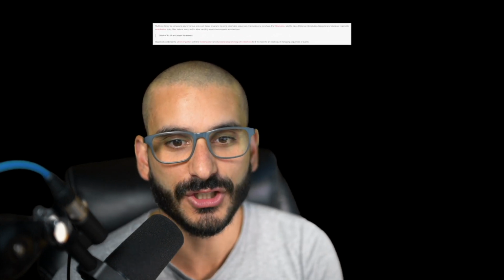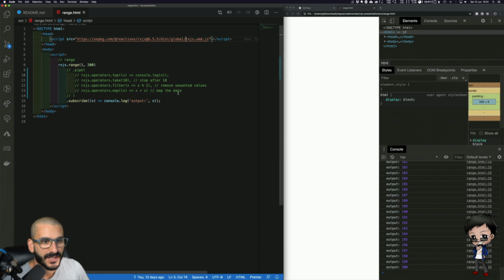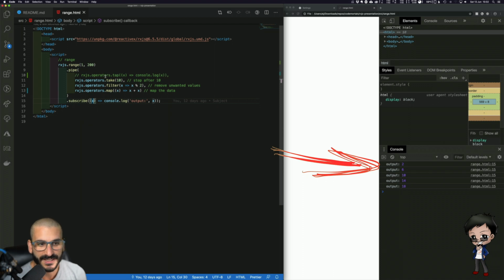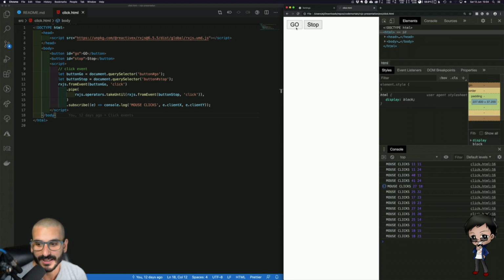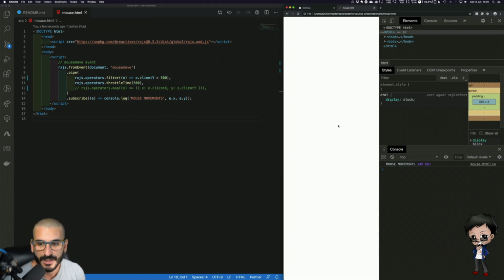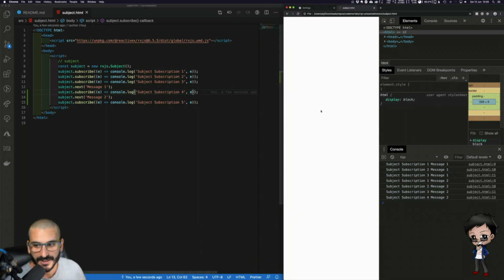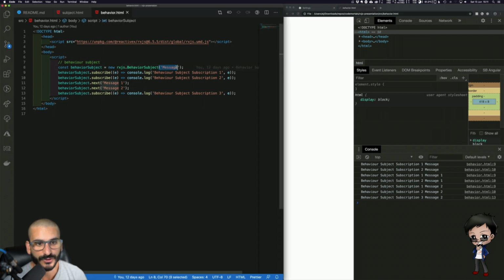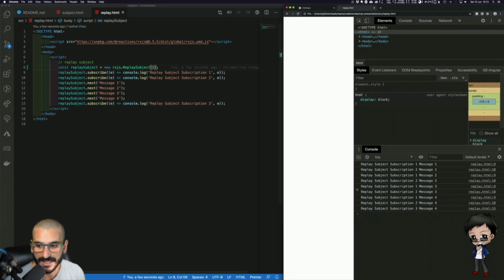Learn RxJS! Quickstart tutorial with examples. Reactive programming, realtime events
Take your coding to the next level with using the power of RxJS! Realtime events allows you to decouple components.

We will cover:

- range
- pipe
- take
- filter
- map
- fromEvent
- takeUtil
- throttleTime
- subject
- behaviorSubject
- replaySubject

What else would you like to see and learn more about?